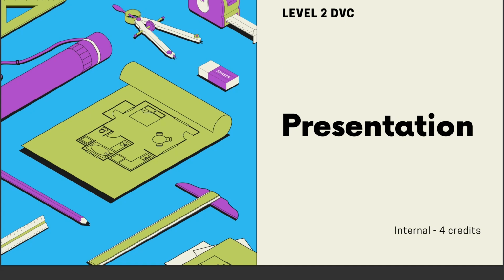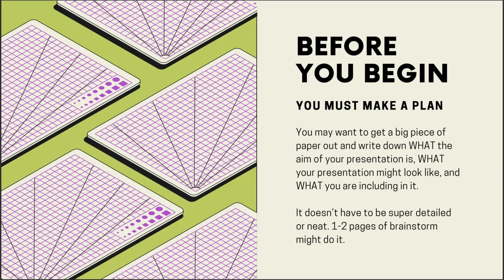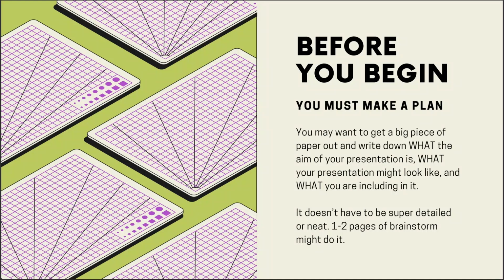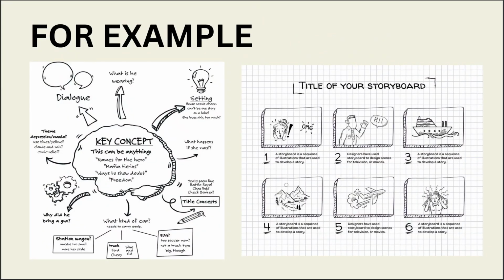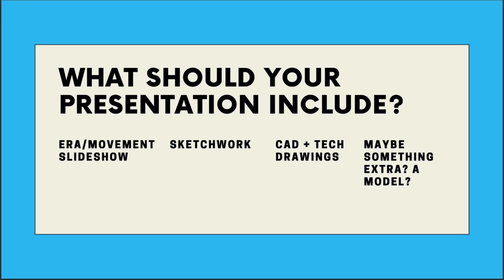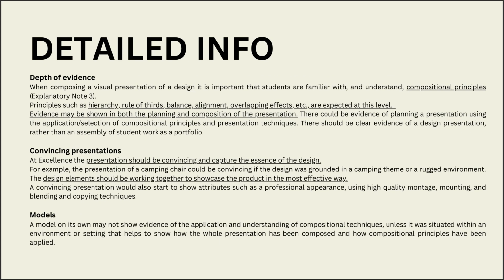Y12 DVC Presentation Internal